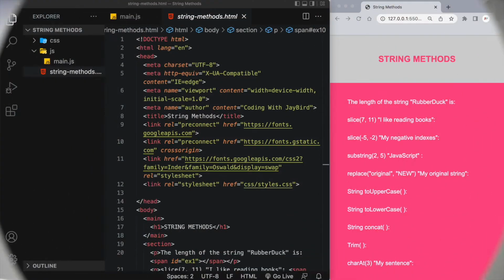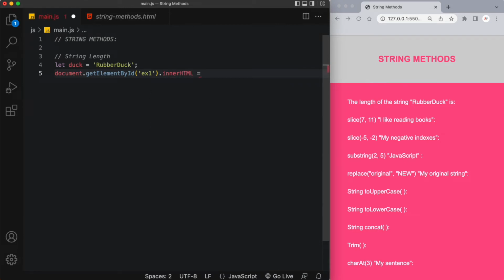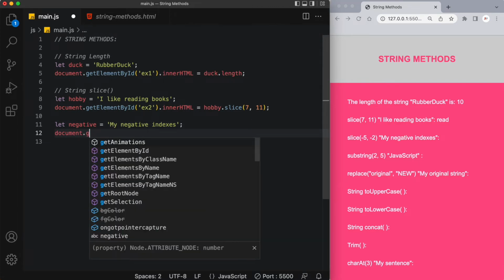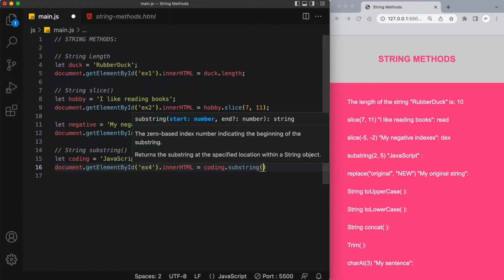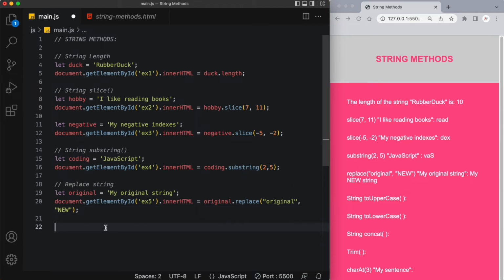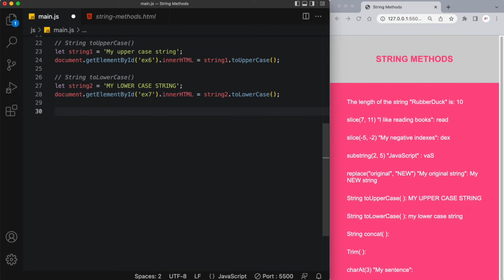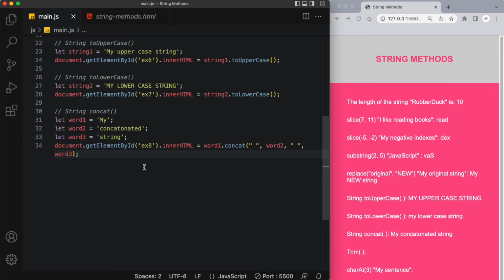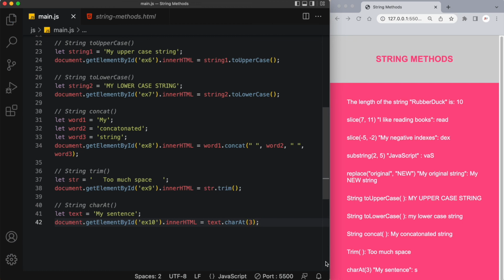JavaScript Tutorial for Beginners Part 24: String Methods